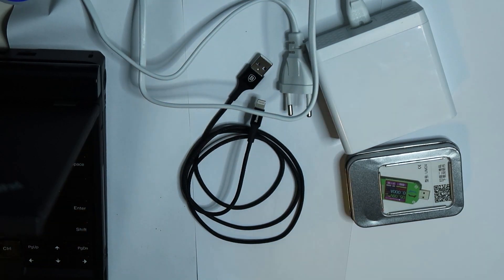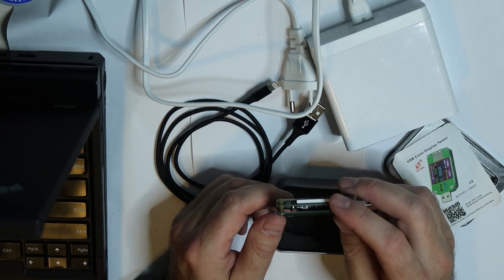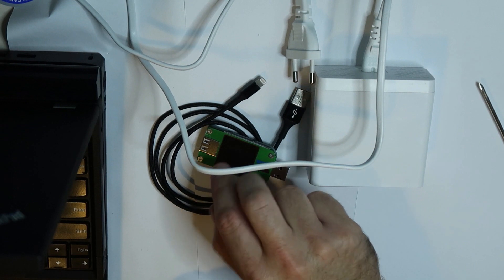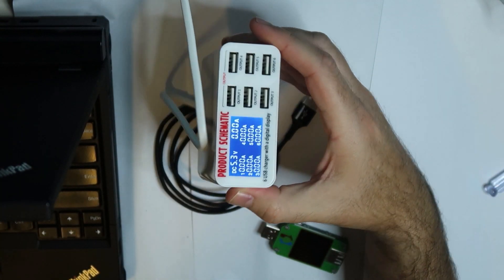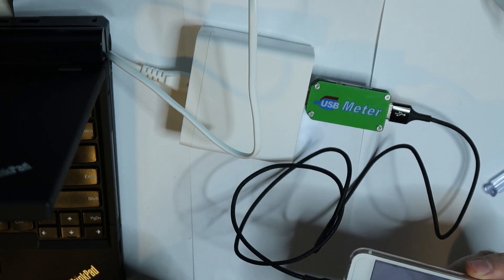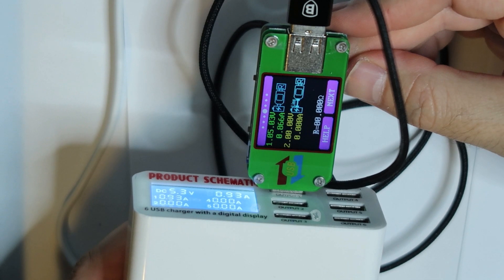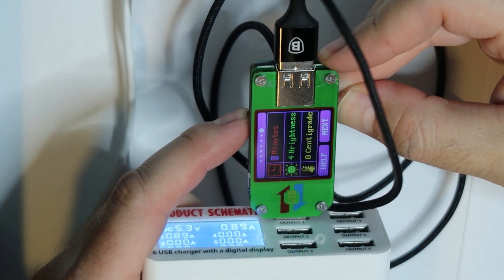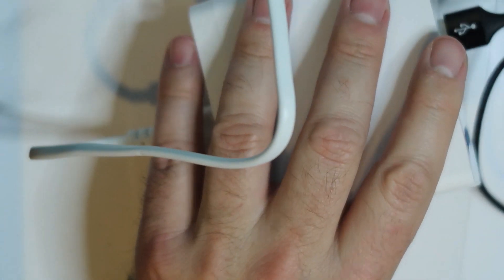USB 6 Port Charger, USB Cable, USB LCD Analyzer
This is a USB stuff:
1. 6 Ports USB charger with DATA
2. Baesus high quality charging cable
3. USB LCD analyzer and more

usb chanrger 6 potrs ebay
usb Baesus high quality charging cable ebay
usb LCD display tester ebay

usb LCD display tester Amazon
usb Baseus high quality charging cable Amazon
usb charger 6 ports on Amazon